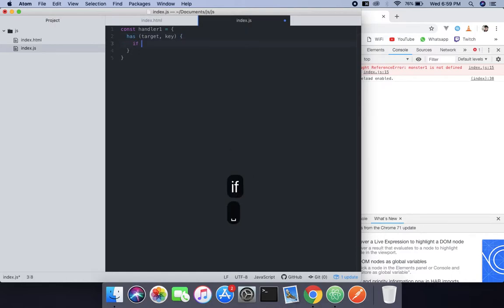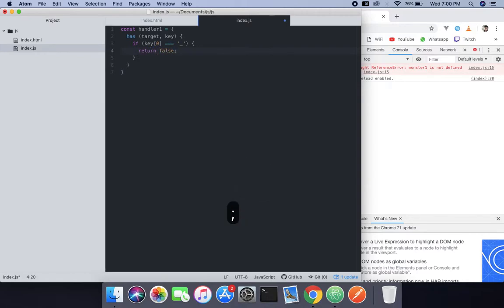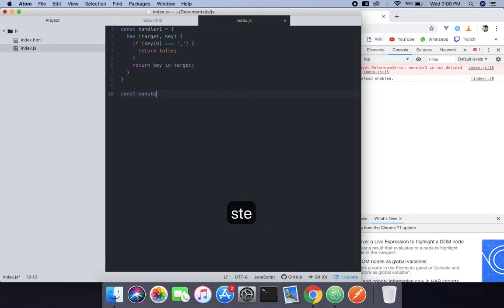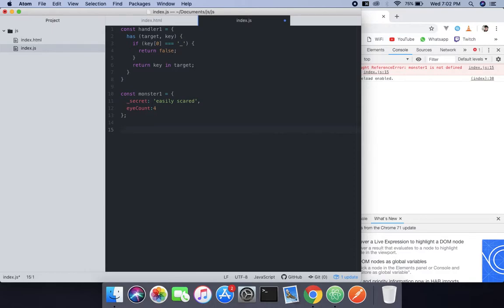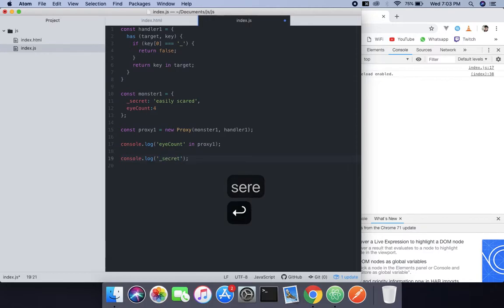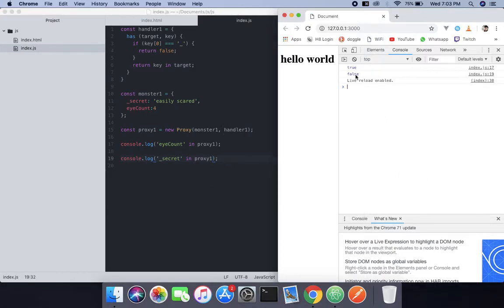handler.has()-JavaScript Functions-ES6/ECMA2015/JavaScript 2019/JS